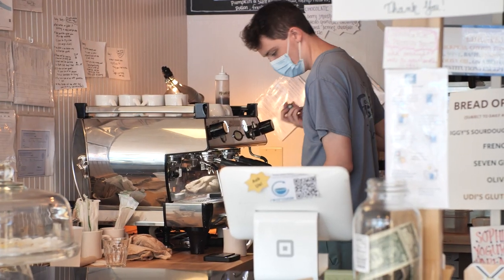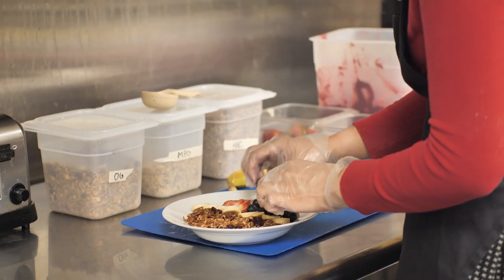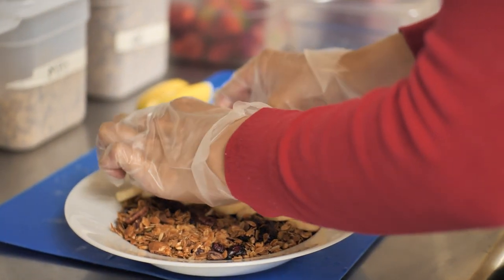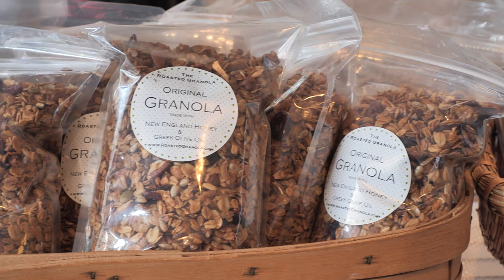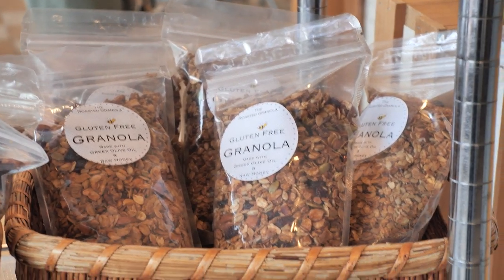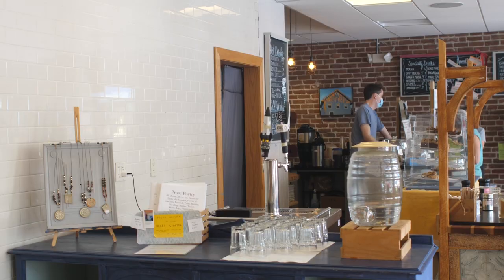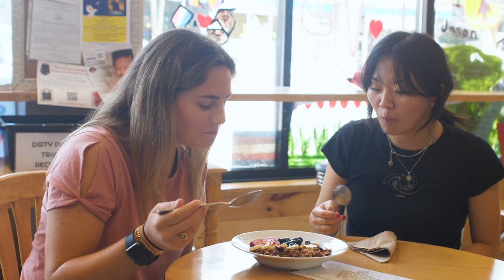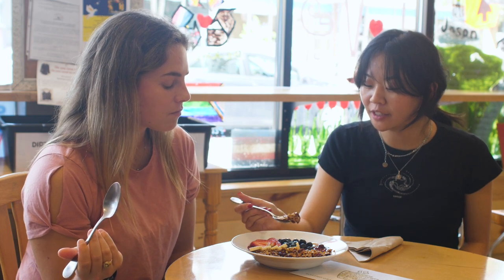Taste of Arlington Eps. 2 | The Roasted Granola Café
In this episode we interviewed The Roasted Granola Café at 1346 Massachusetts Ave Arlington, MA 02476. Come check it out!